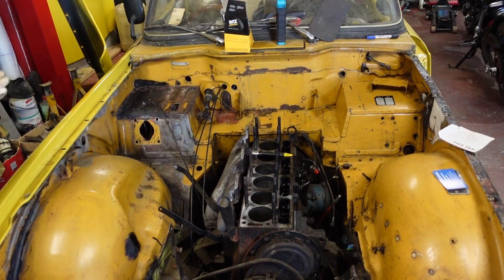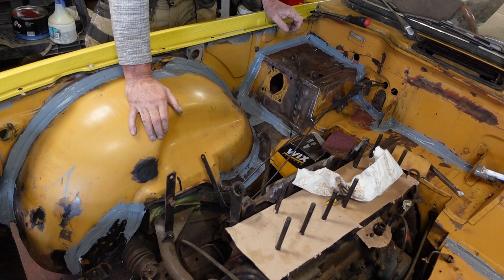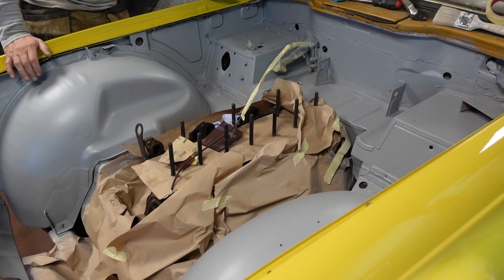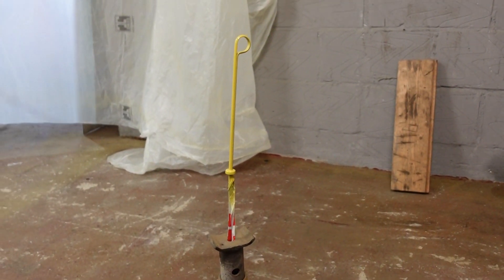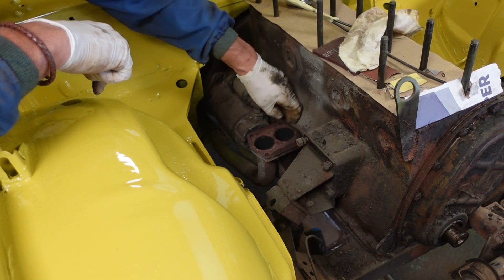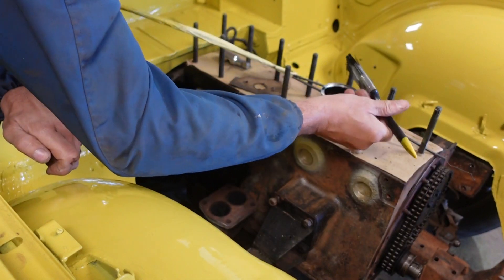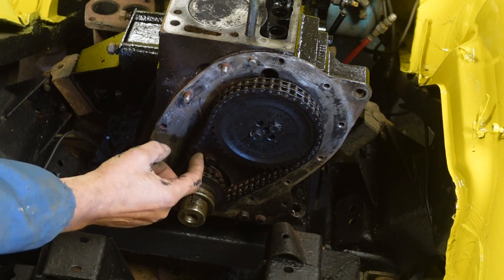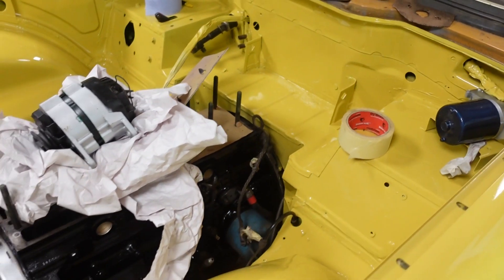Triumph TR6 Restoration Part 15 Preparing And Painting The Engine Bay And Engine Block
Triumph TR6 Restoration Part 15 Preparing And Painting The Engine Bay.
Here I degrease the engine bay in preparation for painting. Then go onto painting the block with heat-resistant paint